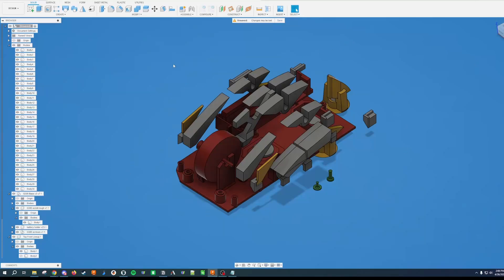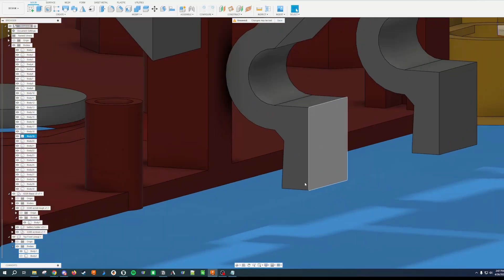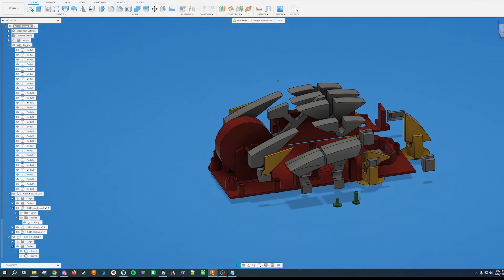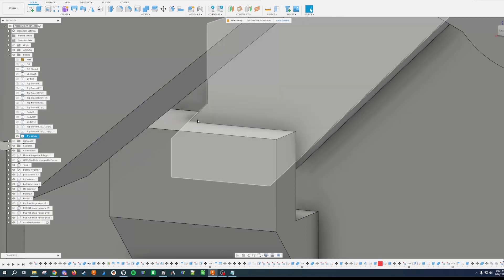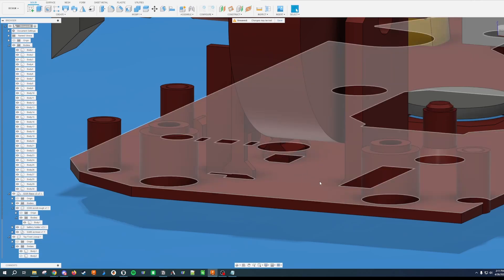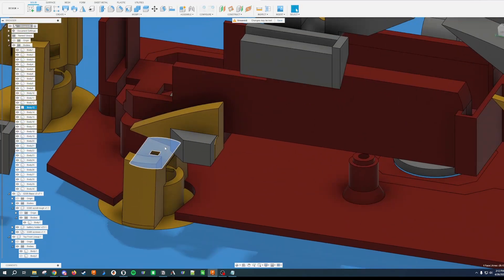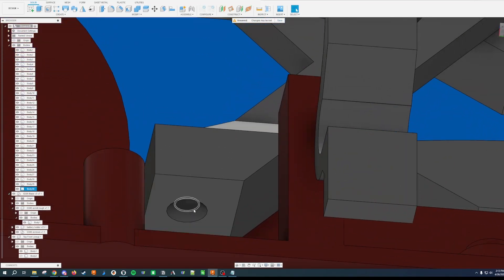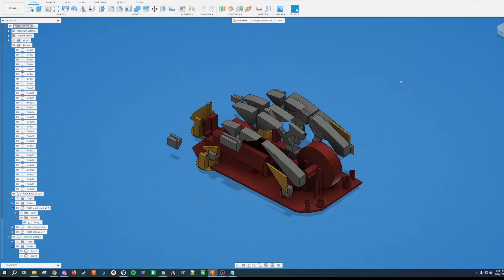Make your own wireless mouse with these free G305 Components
etsy shop (paid mouse files, modkit, etc.):